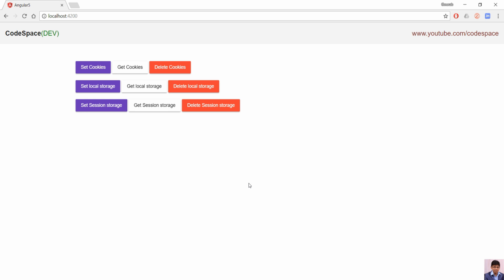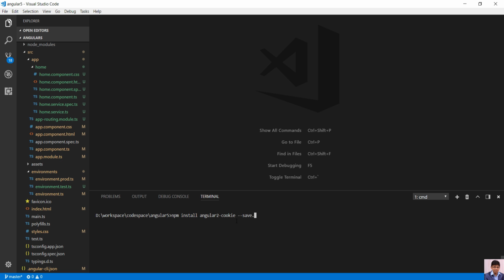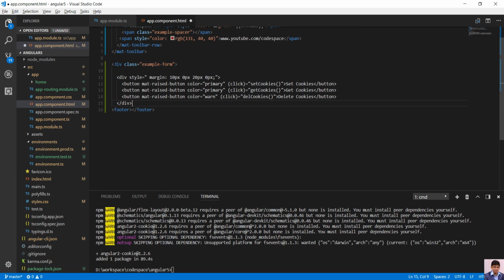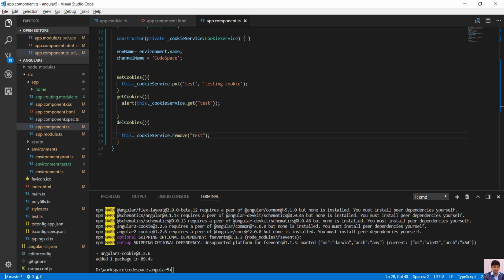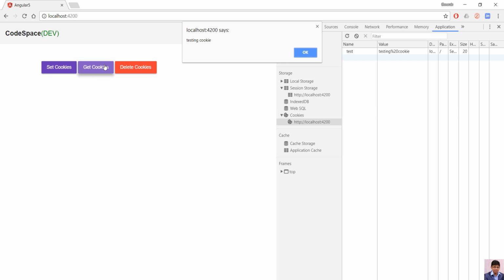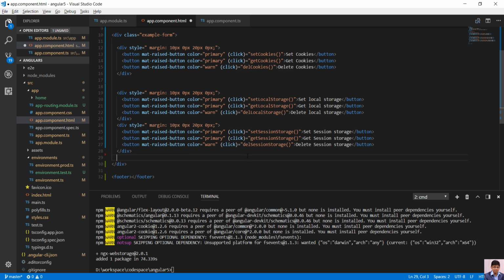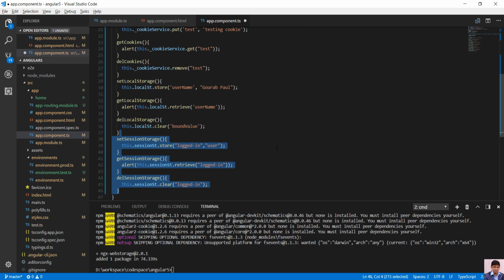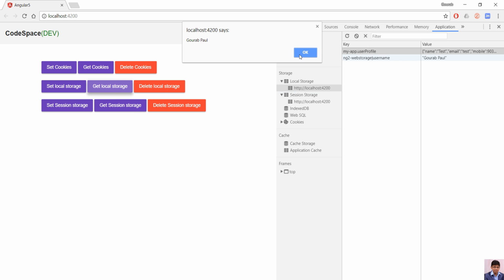Cookies, Local storage and Session storage in Angular 5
What are the basic differences of cookies, local storage and session storage and how to implement cookies and storage in Angular